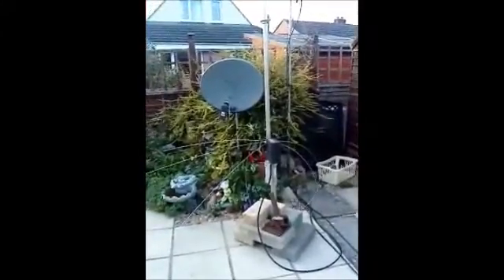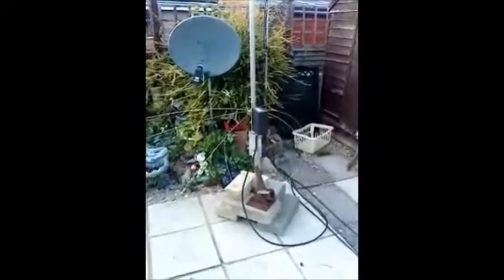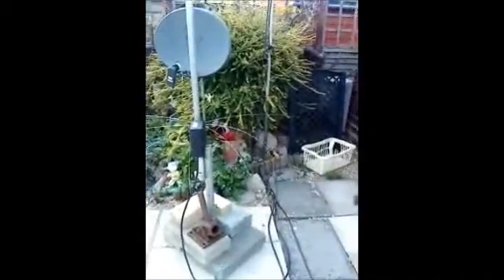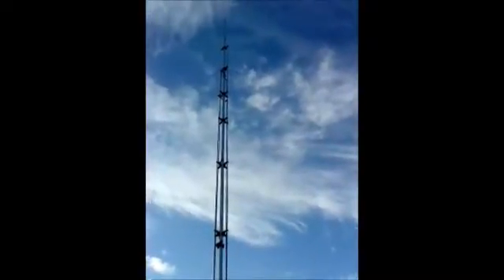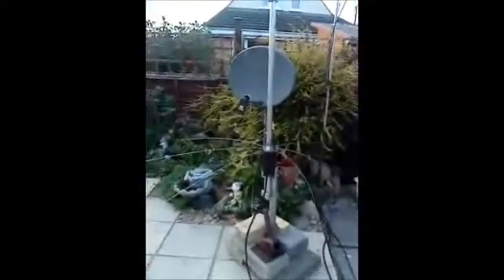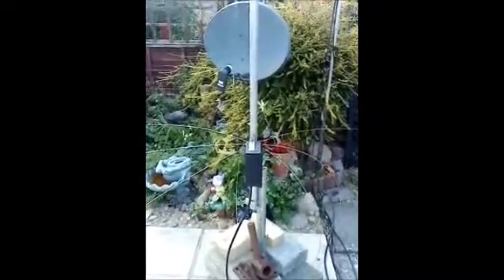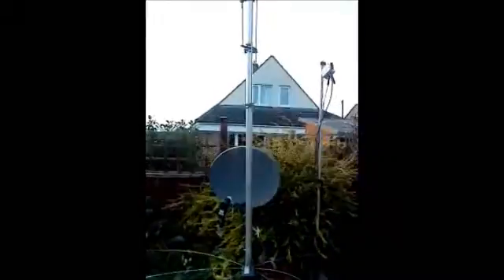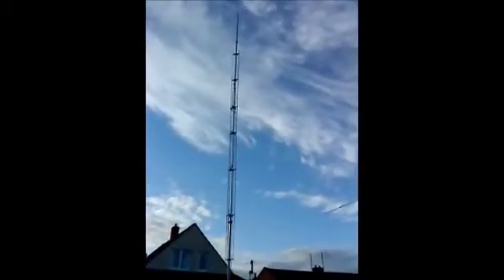HyGain-AV620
HF 20m thru to 6m Vertical. Includes WARC Bands.